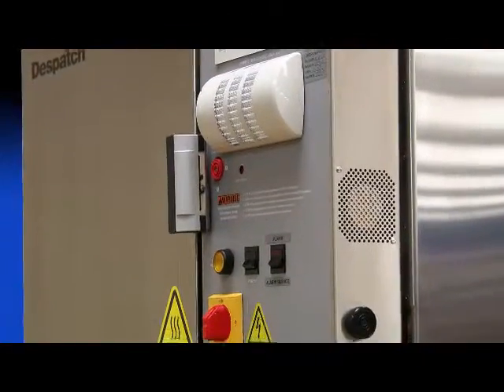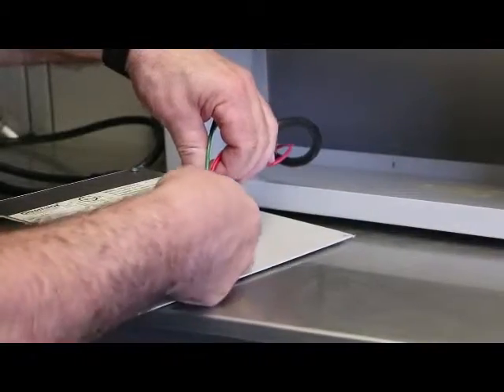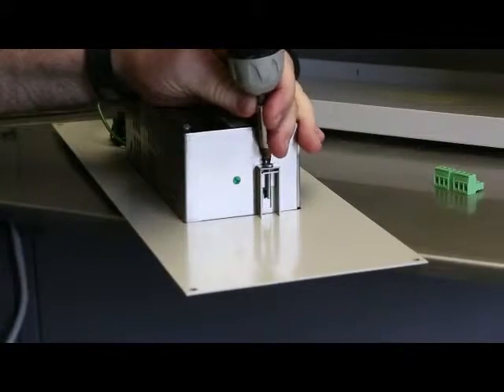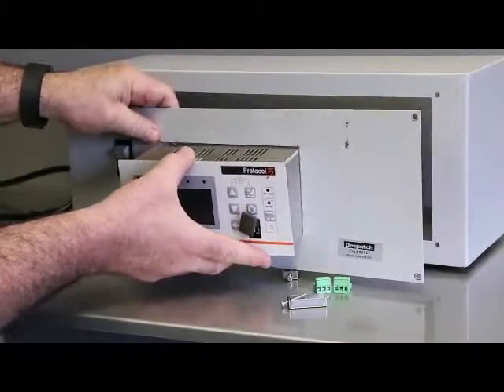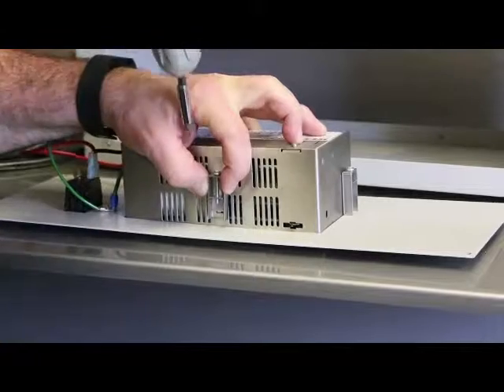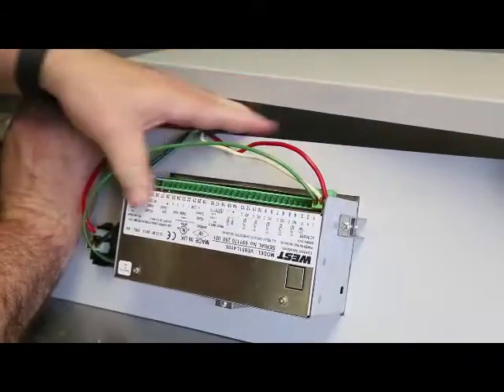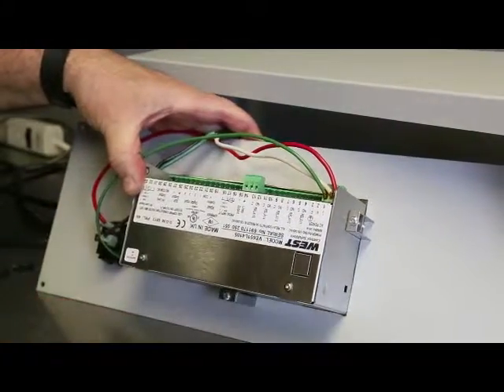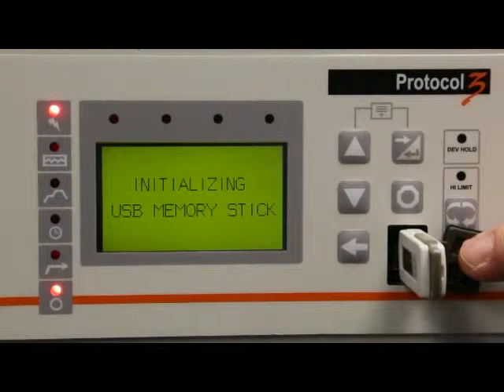Despatch Protocol Plus Upgrade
Replacing Protocol Plus with Protocol 3 Controller
1. Before beginning, disconnect power from the oven and make sure lockout and tag out procedures are in place.
2. Remove the access panel on the oven so you can get to the back of the controller.
3. Remove the electrical connection plug from the back of the old controller.
4. Remove the thermal couple connections
5. Using a Phillips screwdriver, remove the four mounting brackets and then slide the controller out of the panel.
6. Insert the new Protocol 3 controller into the panel.
7. Loosen the mounting brackets to make it easier to attach and then secure the
Protocol 3 into place.
8. Connect the electrical plug into the new controller and then connect the thermal couples
9. Pin locations on the back of the PROTOCOL3 controller are different from the PROTOCOL PLUS controller and care must be taken to ensure proper wiring. Follow the wiring diagram on page seventeen of the Protocol 3 manual to connect the wiring harness into the proper location.
10. Replace the oven access panel and restore power.
11. Insert the supplied USB flash drive to download the configuration file for your oven.
12. You are now ready to test the oven.